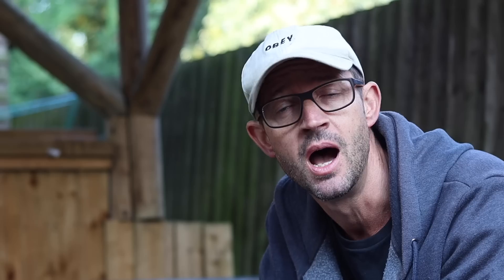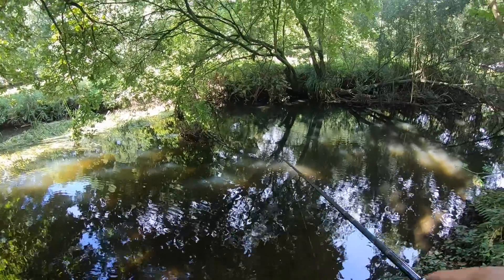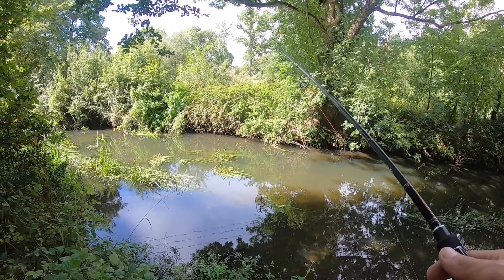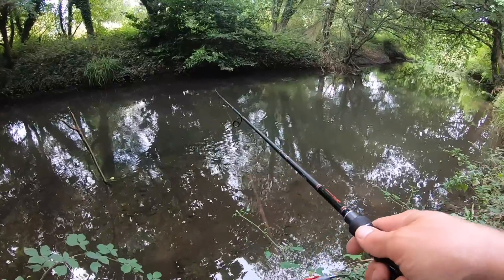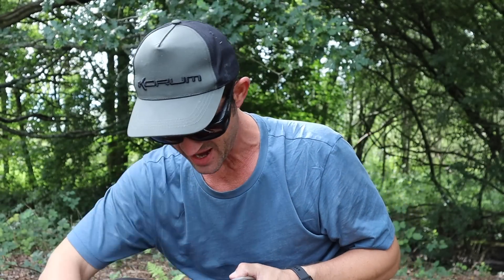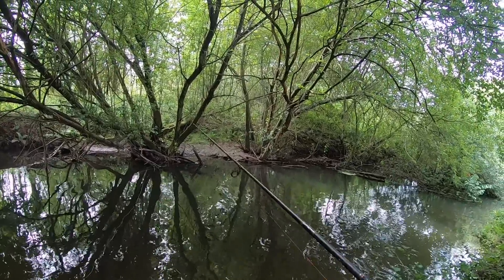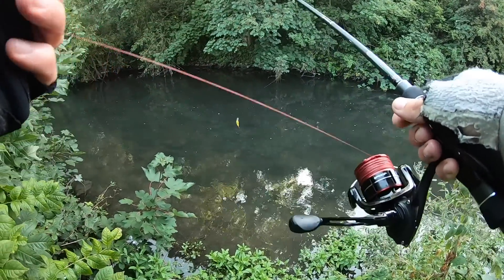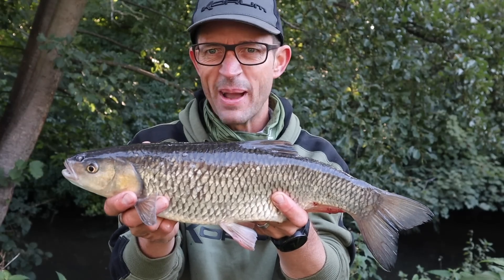CHUB FISHING RIVER BLACKWATER AND LEA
Chub fishing on the River Blackwater, Hampshire and the River Lea, Hertfordshire. In this video we're mainly using roaming methods to catch Chub. We use a range of lures and do a bit of rolling meat as we move around the river. We even spot a few Barbel which encourages us to come off the lures and onto the bait.